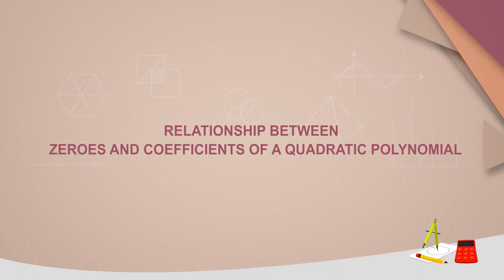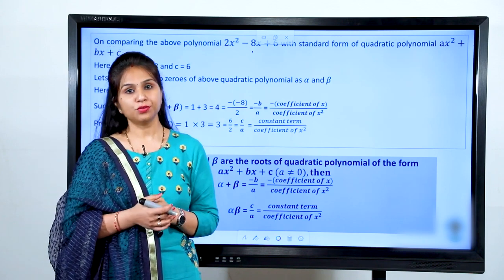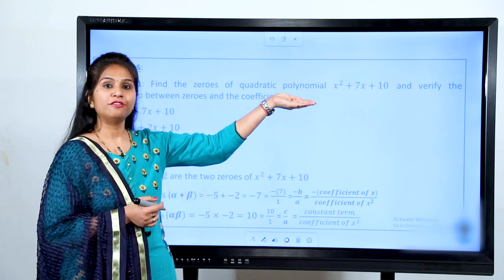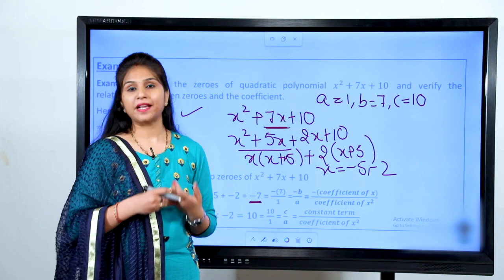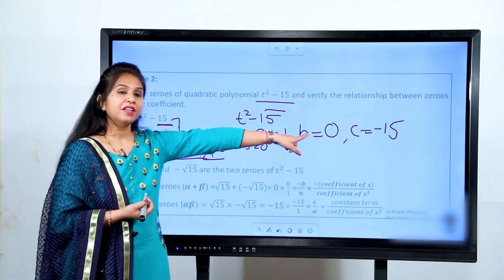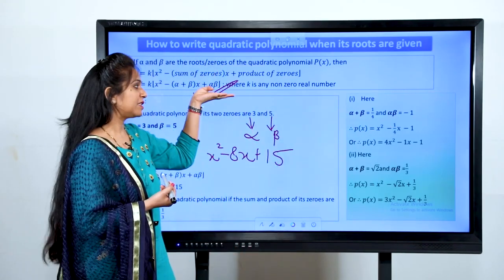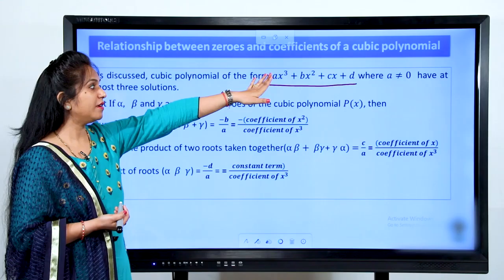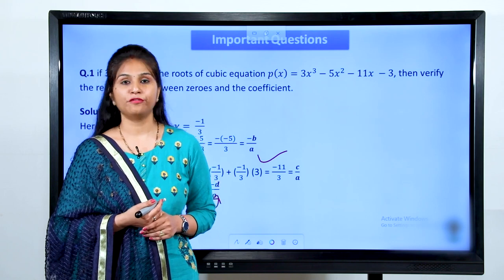CBSE / NCERT Class 10 Mathematics - Polynomial - Part 2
Mathematics ( गणित )
Polynomial - Part 2 ( बहुपद - भाग 2 )

Colleges

Sarkari Jobs

News